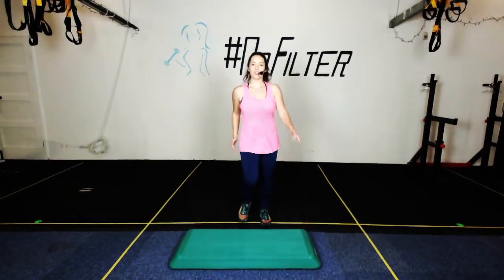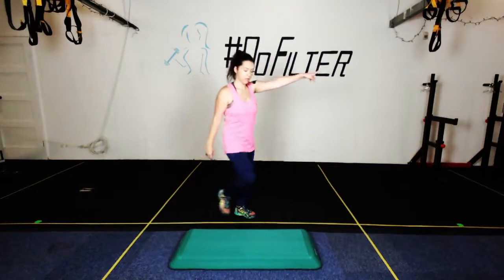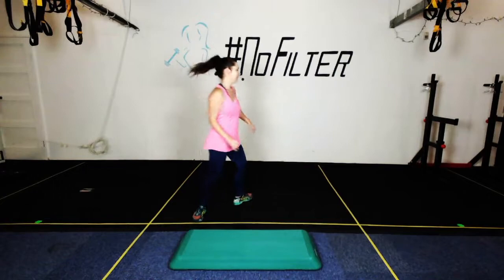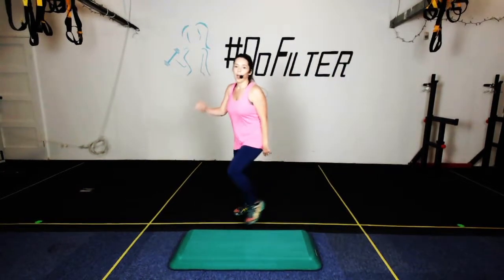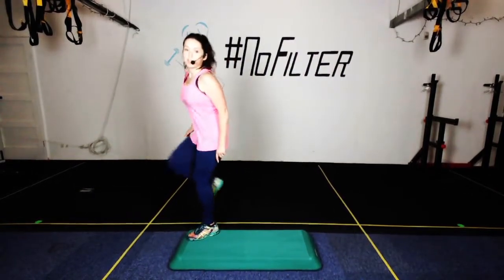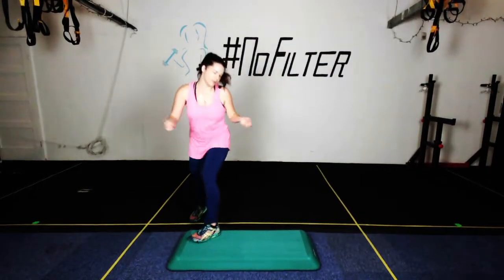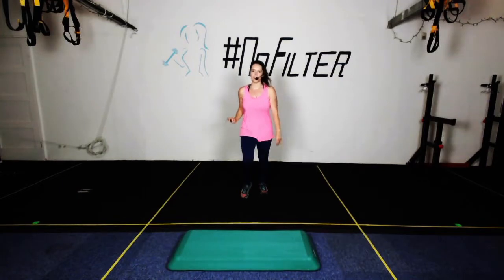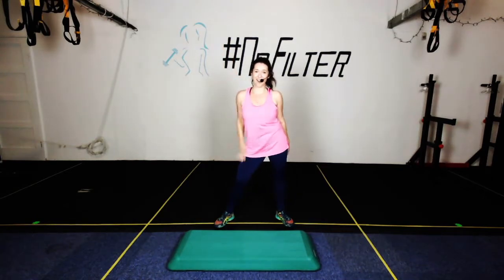*Fast* Beginners Step Aerobics 3 Combos No Complicated Choreo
This 140bpm Step class will get your heart rate up and sweat pumping.  Let me know what you think!

To move onto the next level and full access to my online workout library;

And to come to join my live classes in Dublin;